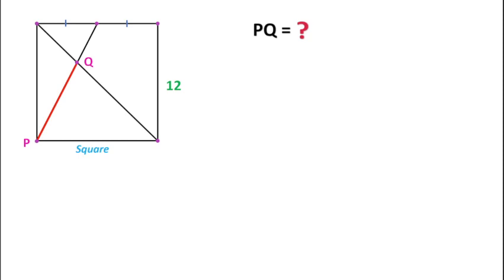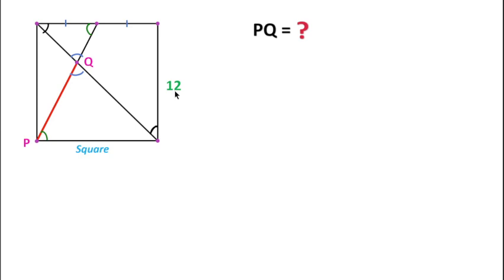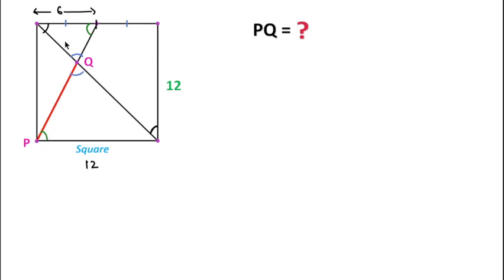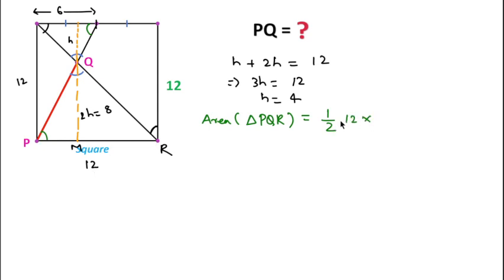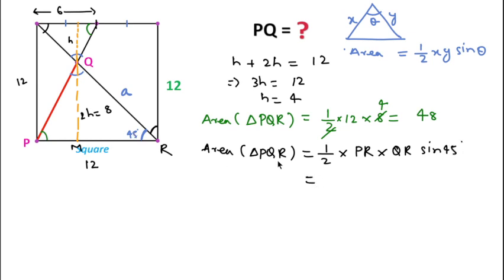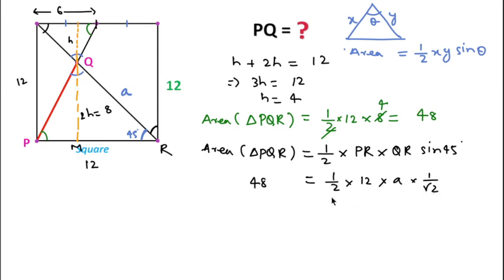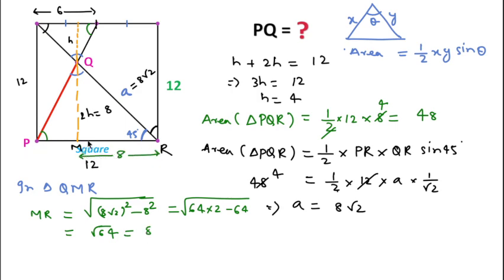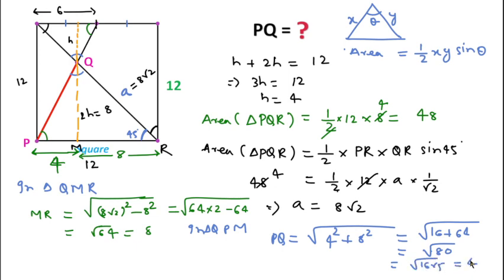Find Length of PQ . Olympiad Question. Easy and Hard Geometry Question. A question from Israel.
Find Length of PQ . Olympiad Question.
High School Entrance Question.
Imoportant Geometry Questions.
Math Puzzle.
definite mind questions.
IMO, SAT, IOQM, ACT Math .
Geometry Important questions for all exams.
College Entrance exam Question.

Can you solve this algebric expression  Olympiad question
Learn to solve algebric expression with easy trick.
SAT math important questions with easy solution.
Math olympiad question , premath.

I have over 20 years of experience teaching Mathematics at American schools, colleges, and universities.

Math Olympiad
blackpenredpen
math olympics
olympiad exam
math olympiada
British Math Olympiad
olympics math
olympics mathematics
Number Theory
mathcounts
math at work
exponential equation
pre math
Olympiad Mathematics
Competitive exams